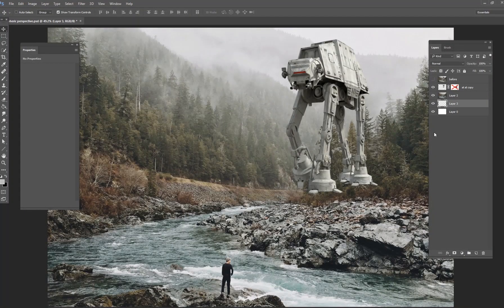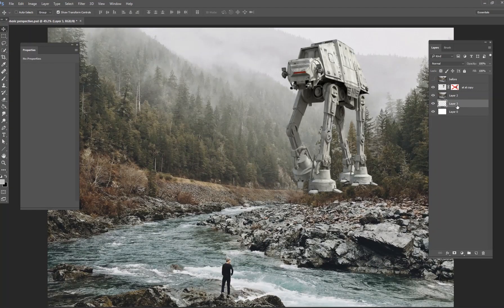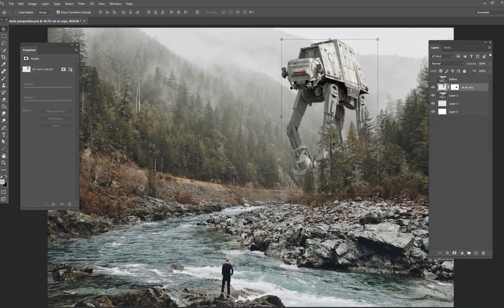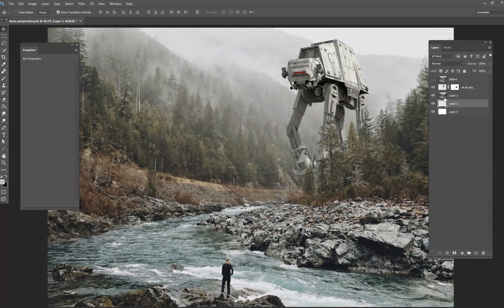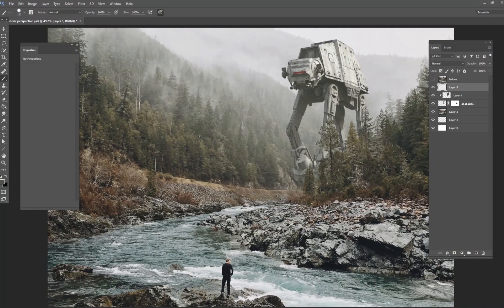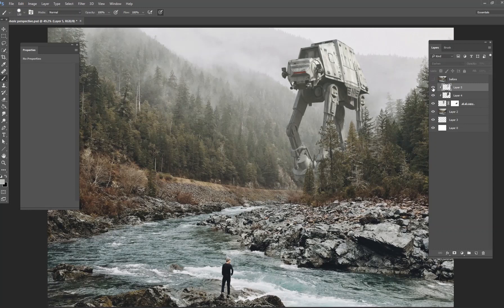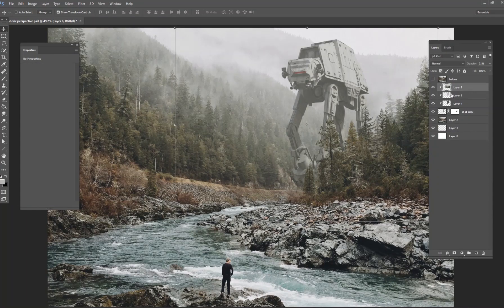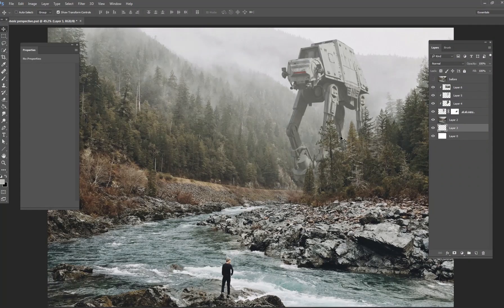Photoshop Tutorial - Atmospheric Perspective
Welcome to the very first video in my new series! I will be posting 1 new photoshop tutorial EVERY day for the month of June. I hope you are able to learn something from these short tutorials, and use these techniques with your own artwork.